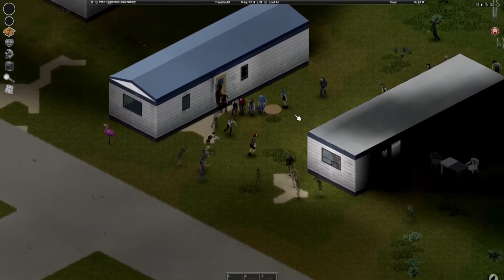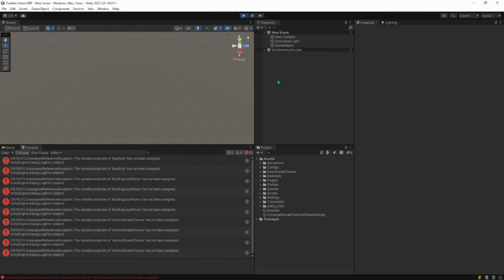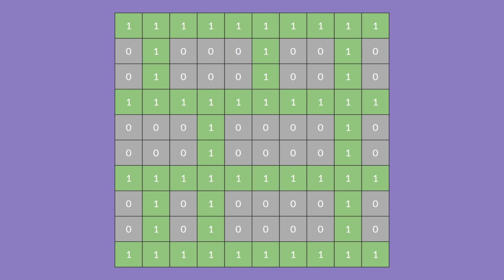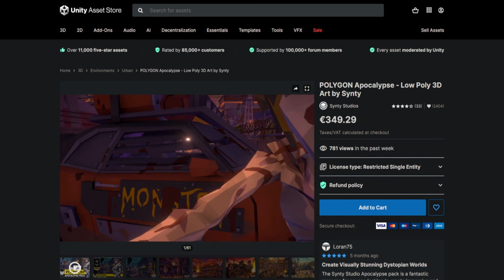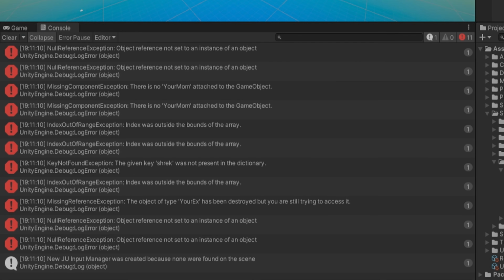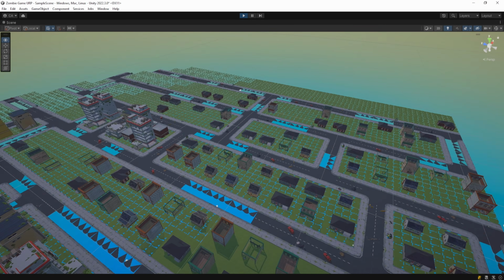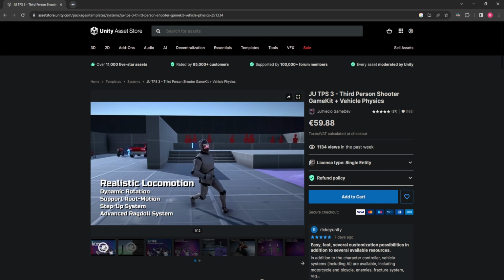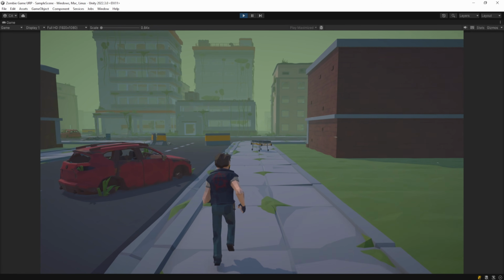How I Added Procedural City Generation to my Game | Devlog 1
Hi guys! Welcome to Devlog 1 of my exciting new game! In this video, I'll be sharing the process of adding procedural generation to the maps in my game. Enjoy!